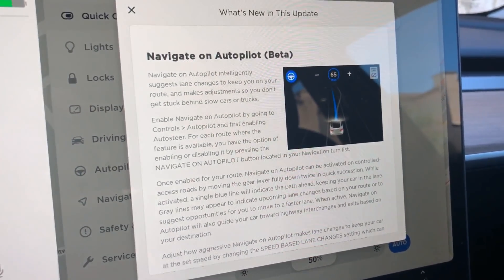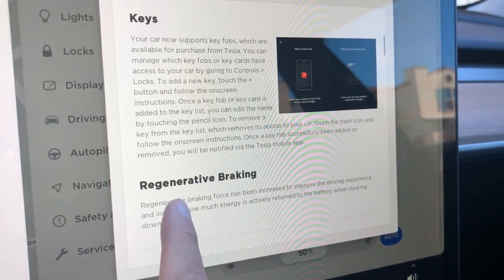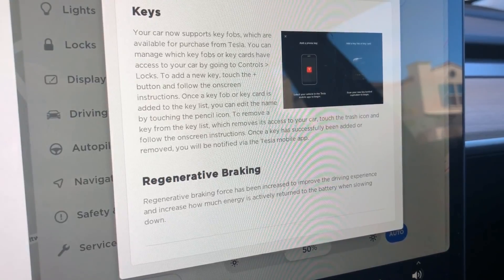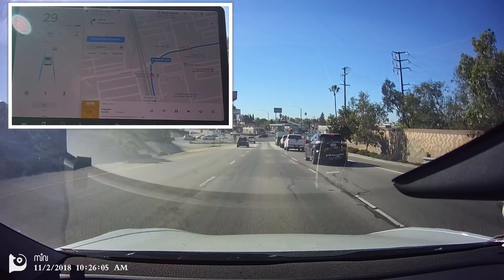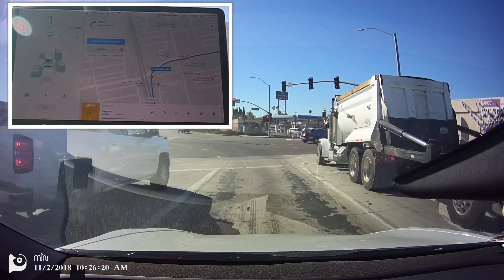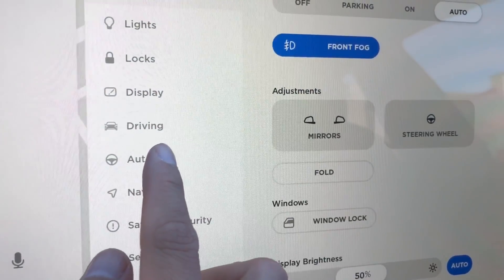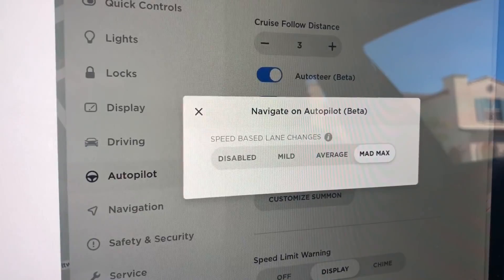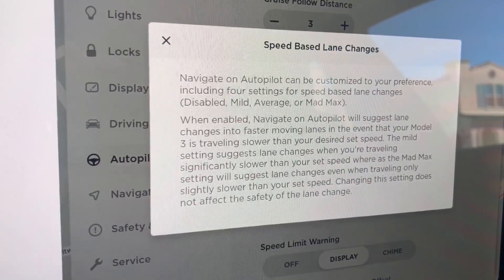Tesla Autopilot V9 2018.42.2 STOPPED at TRAFFIC LIGHT TEST - Scenario 1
Looking to buy a Model 3 (ANY MODEL 3!) X or S. Use my Tesla refferal code for free supercharging credit for xx months with any Model 3 X or S purchases and/or extended solar panel warranty/cash back/credit. solar panel warranty/cash back/credit.

We are looking to get 4 Referrals as this will help the channel get first access to firmware update first and Tesla unveiling events! With you using our referral we will continue enhancing this channel! Thank you so much and enjoy the Zero Emission! Cheers!

If ordering it in a Tesla Store, give the sale Associate this code when making the order: david8741